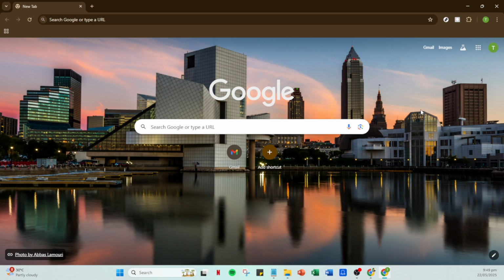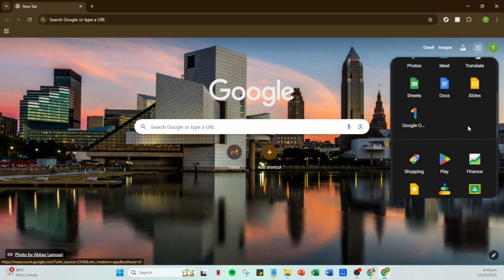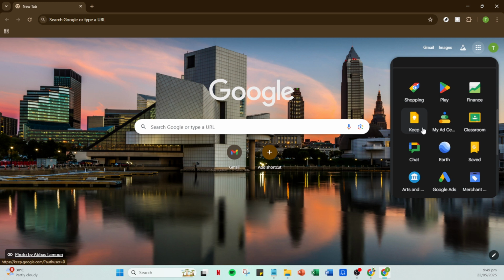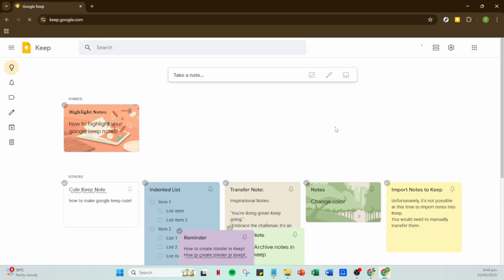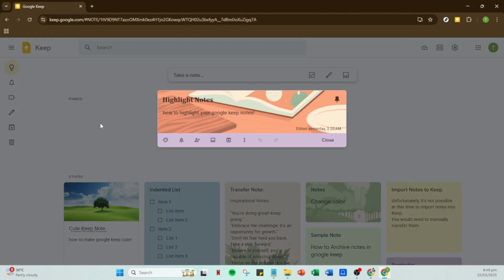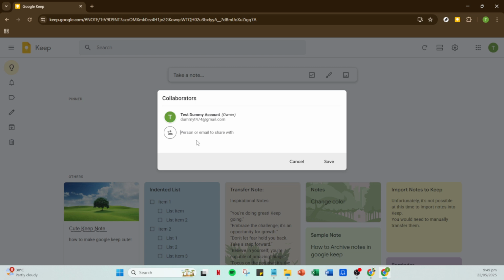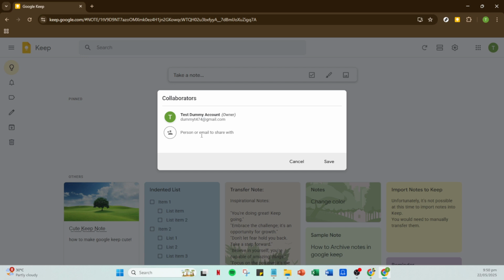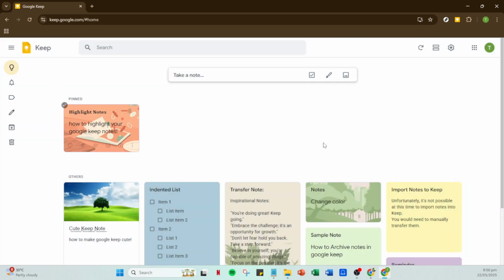How To Share Google Keep Link [2025 Full Guide]